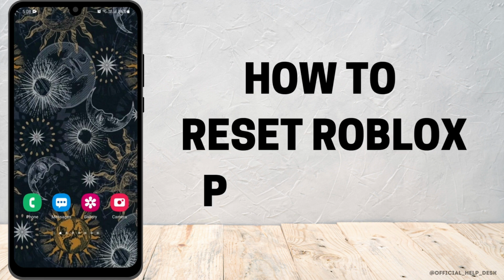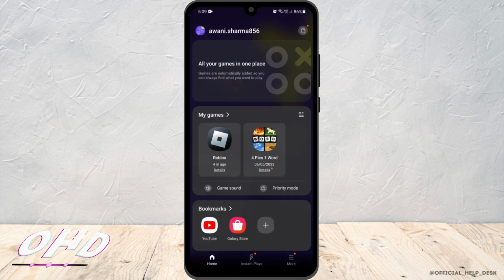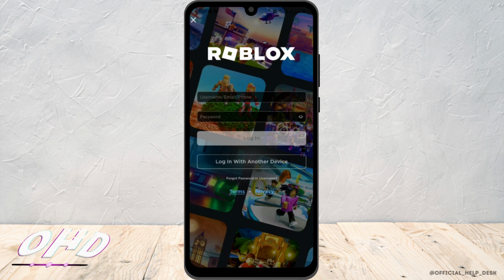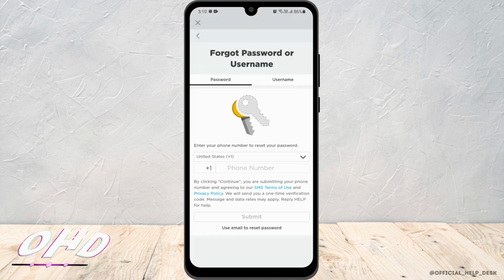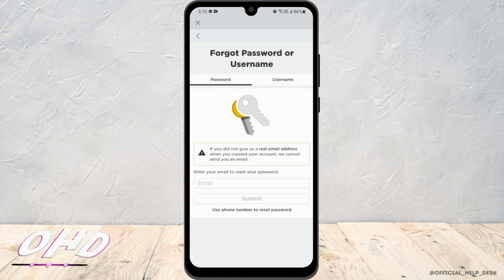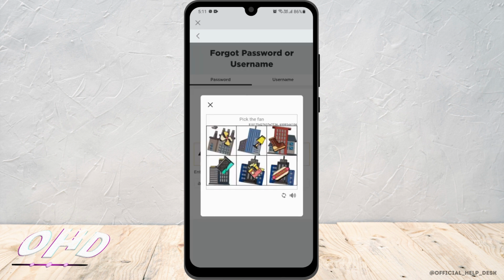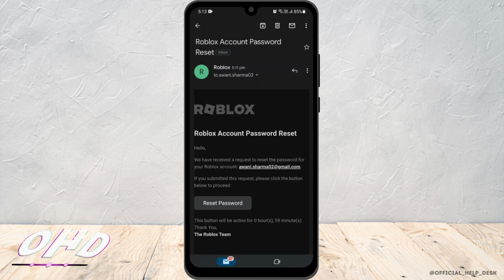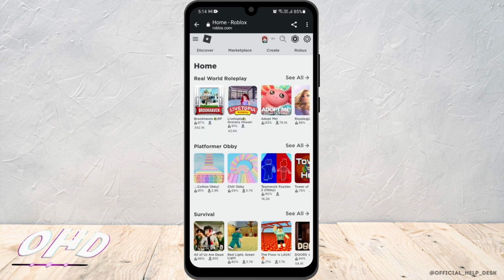🔑 How to Reset Forgotten Roblox Password (Updated 2023) | Regain Access to Your Account 🕹️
Forgetting your Roblox password can be a frustrating experience. Fortunately, in this video, we'll show you how to reset your forgotten Roblox password using simple steps in the 2023 update. 🔑

Follow our step-by-step tutorial to regain access to your Roblox account in no time. We'll show you how to reset your password via email, phone number, or username, whichever option works best for you. 🕹️

Chapters:
00:00 Introduction
00:10 How to Reset Forgotten Roblox Password (Updated 2023)